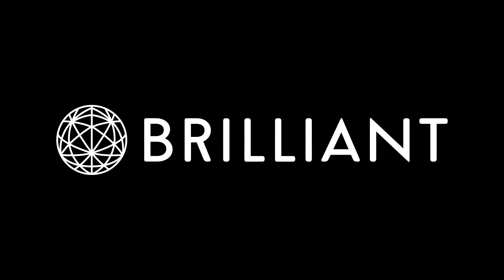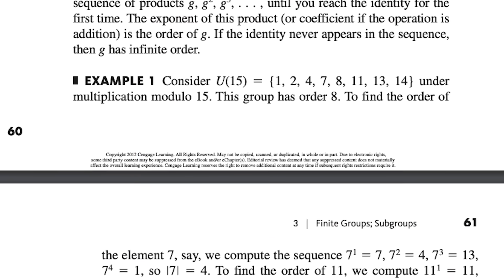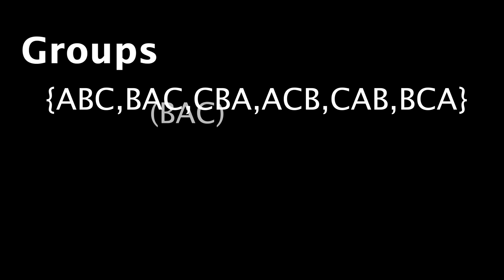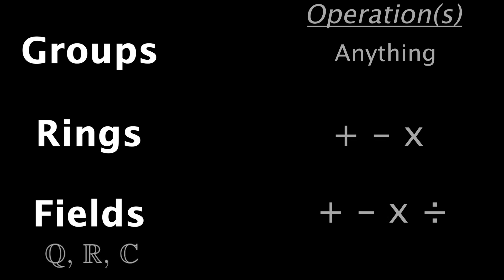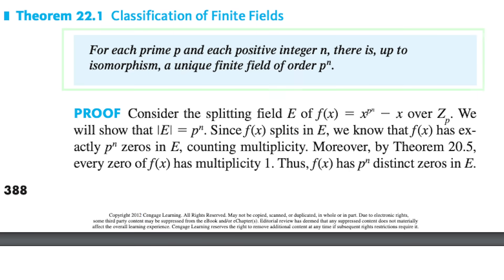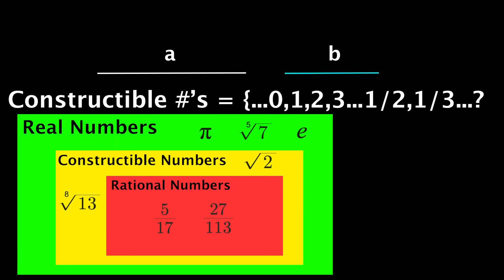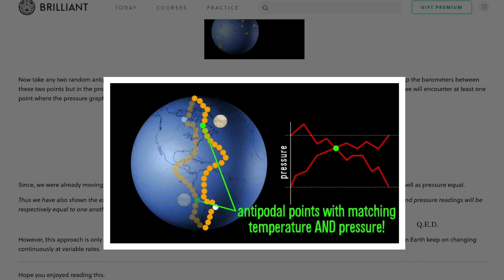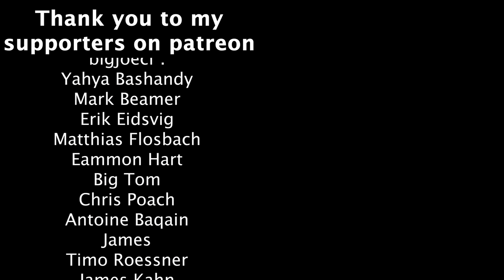Teaching myself abstract algebra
Abstract Algebra Book (I used the 8th edition and this link is for the 9th edition, pretty much the exact same content though)